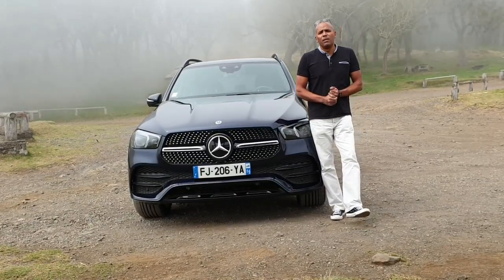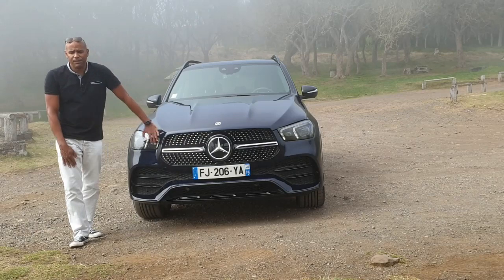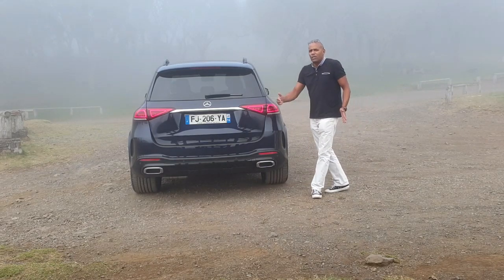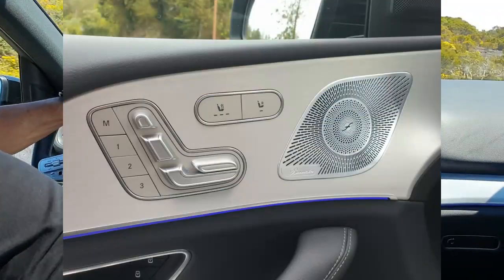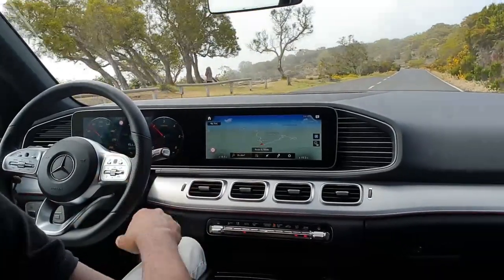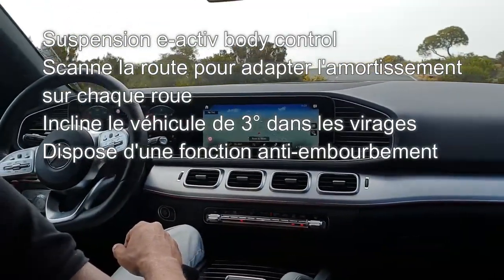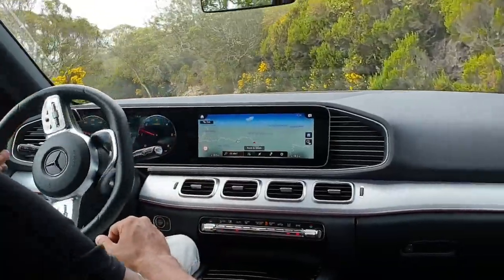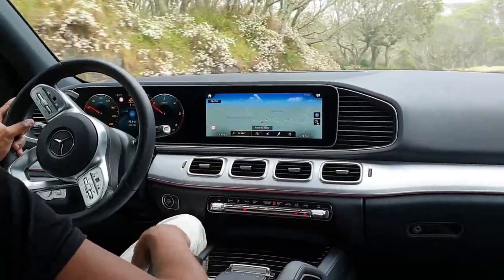Mercedes GLE 300d AMG-Line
Plus statuaire, ultra-technologique et encore plus habitable, le nouveau GLE progresse à tous les niveaux.